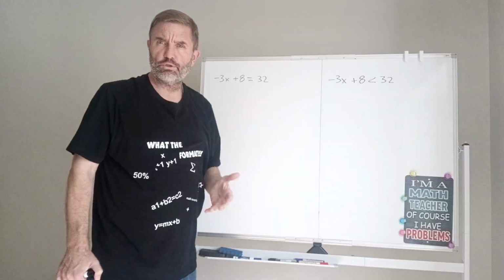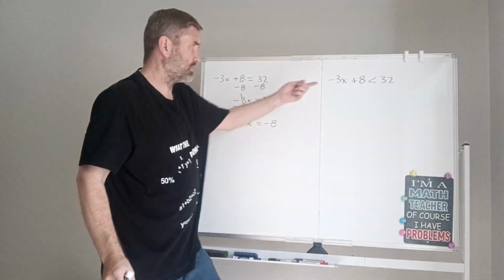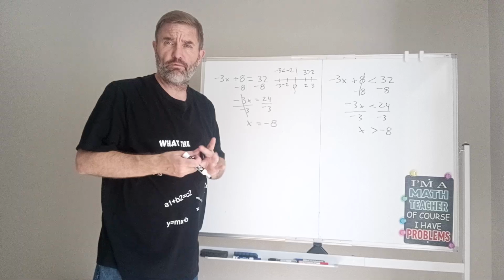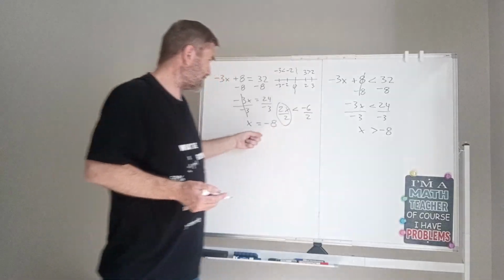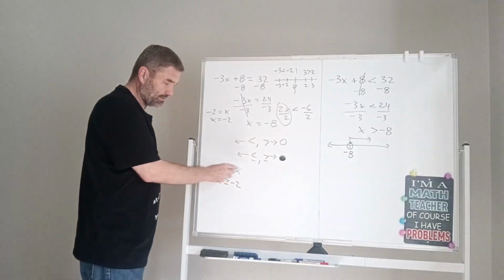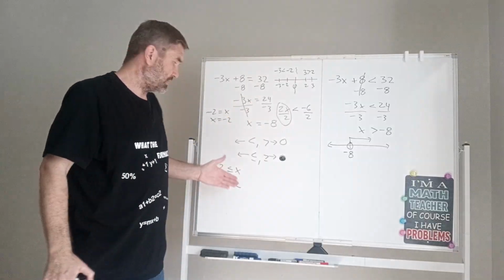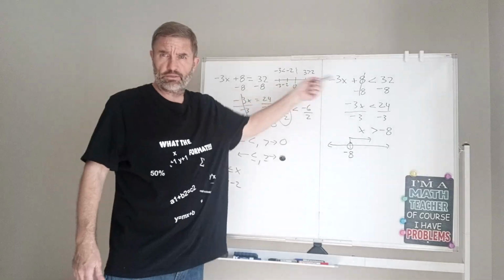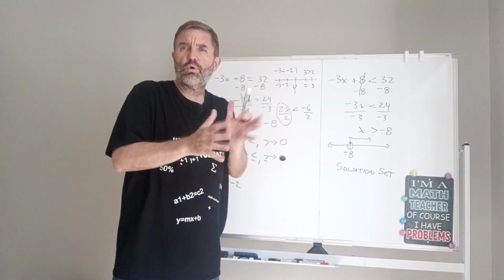Solving Inequalities with One Variable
How to solve inequalities with one variable